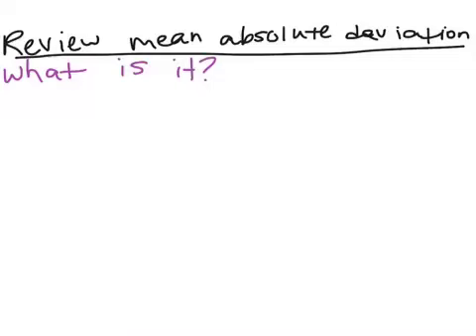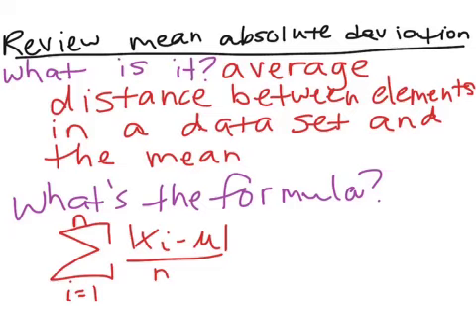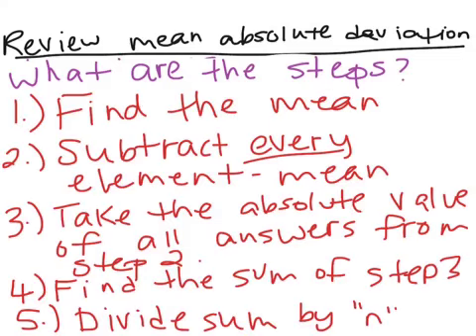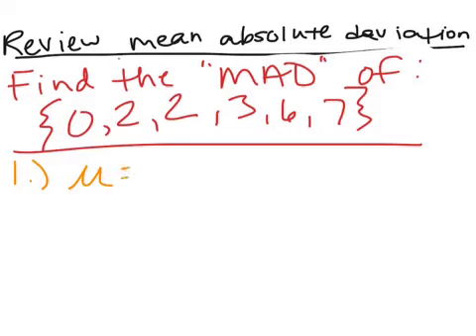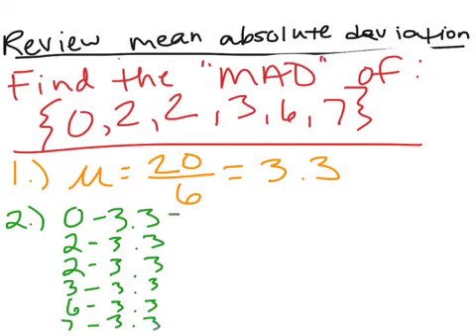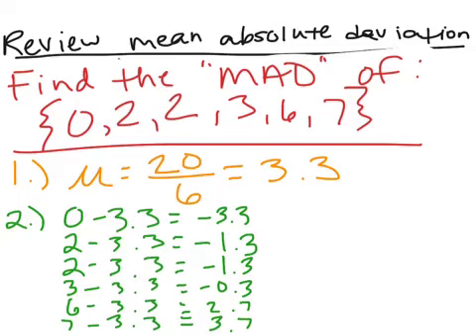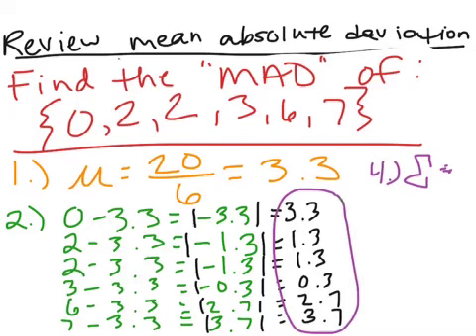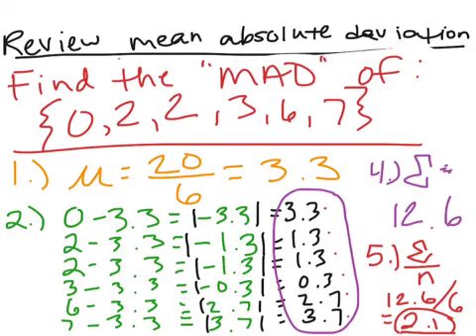Mean absolute deviation